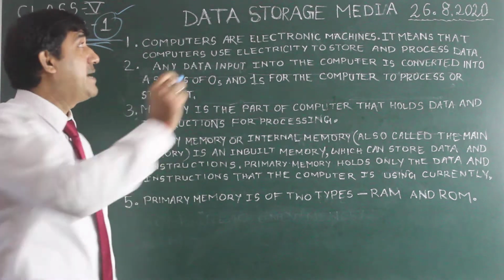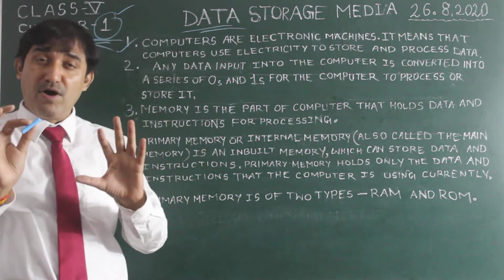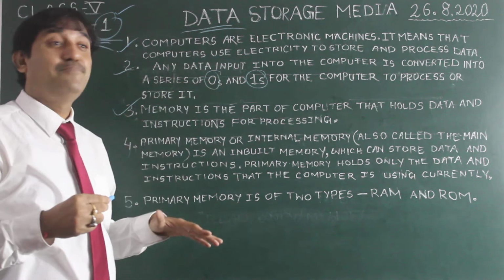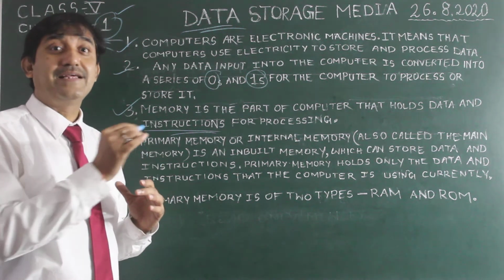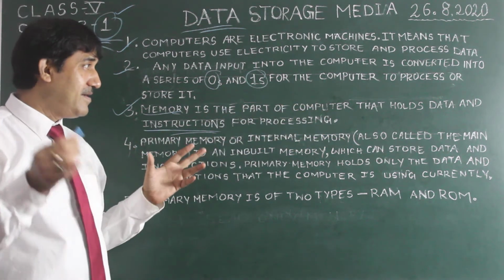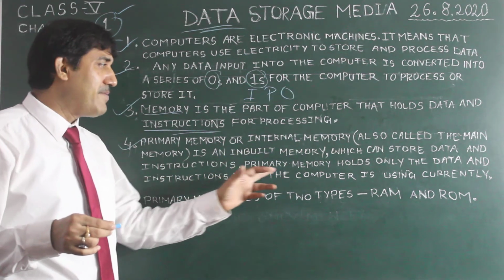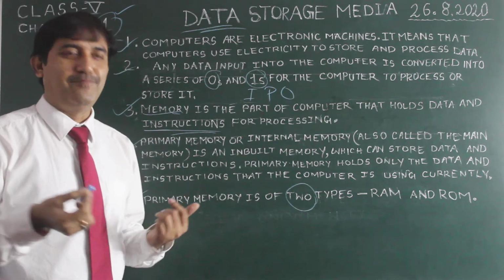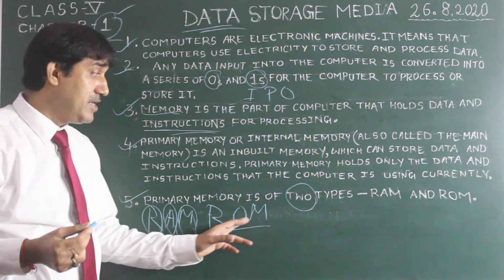DATA STORAGE MEDIA